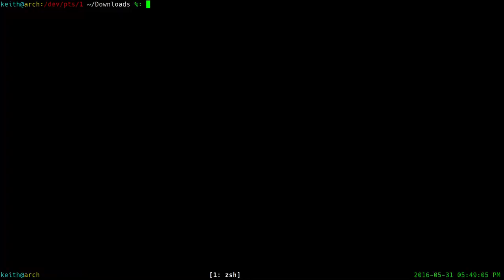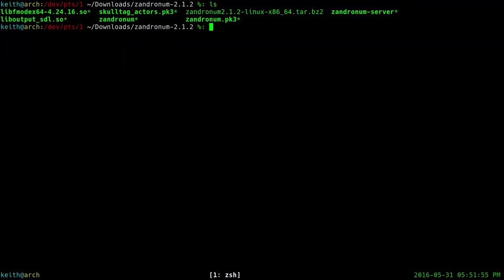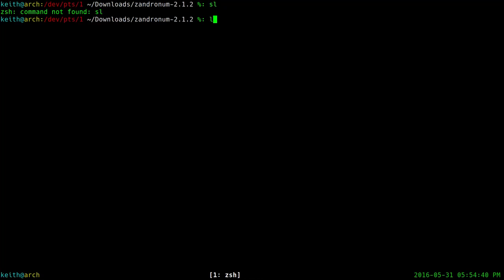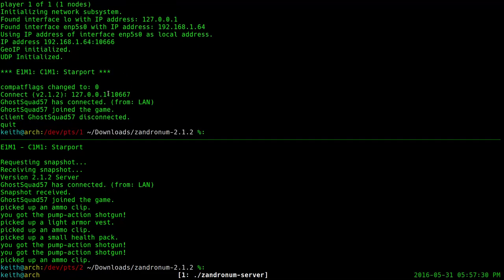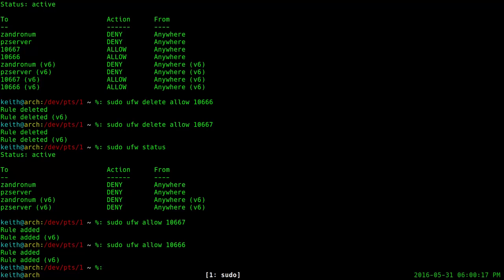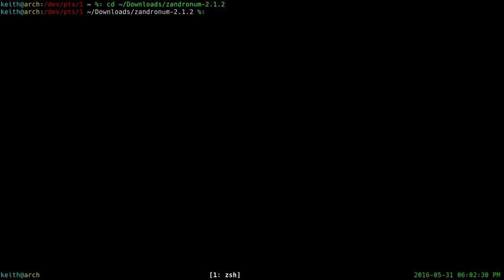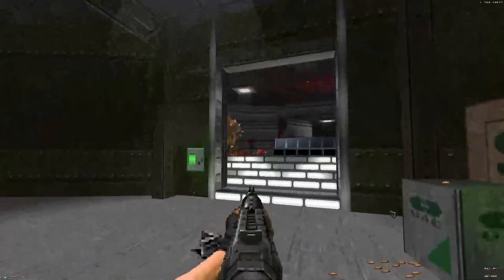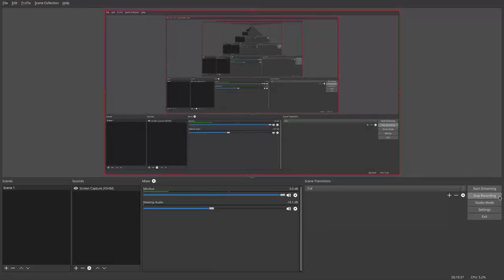How To Setup a Zandronum Server on Linux! (& Brutal DOOM server)